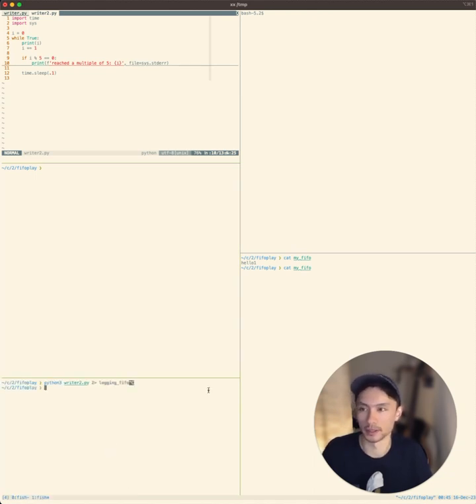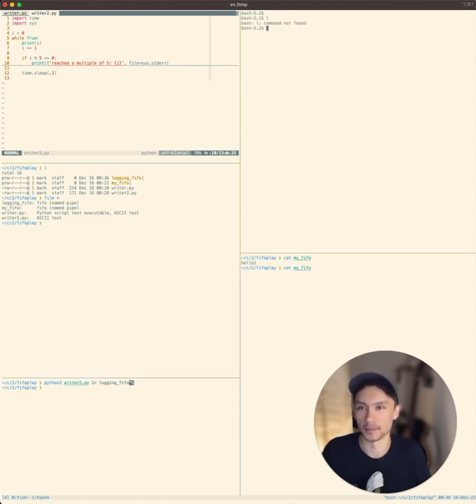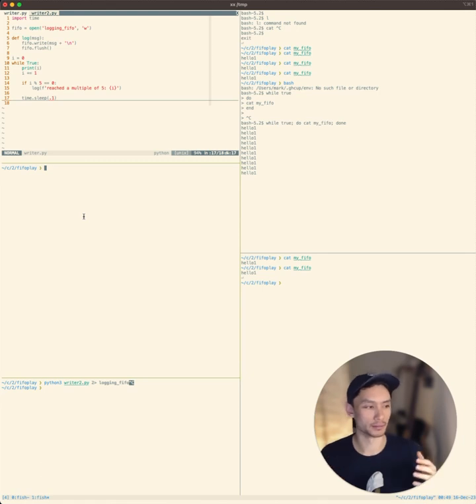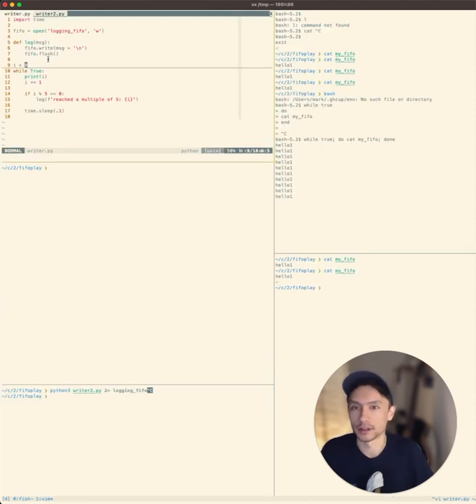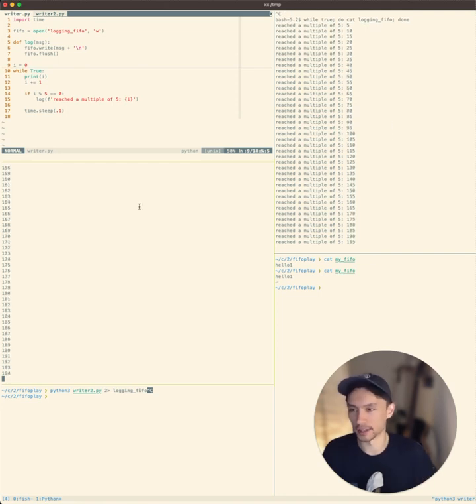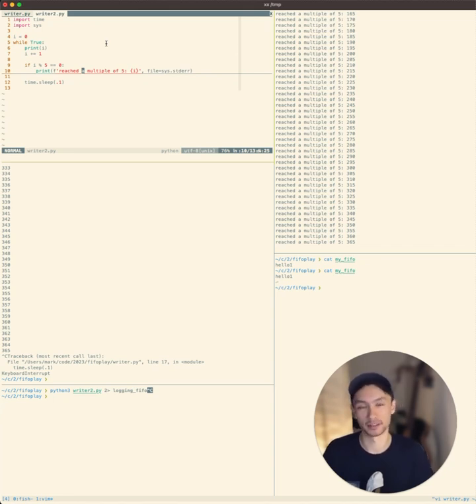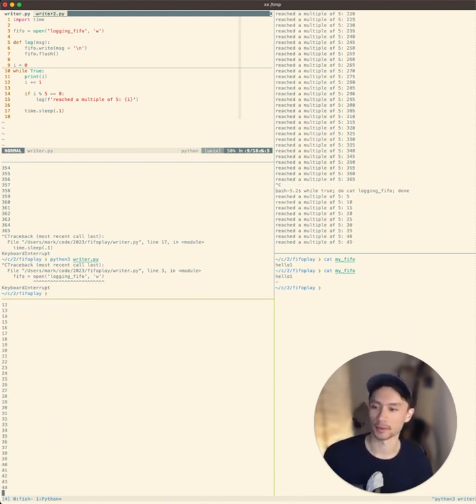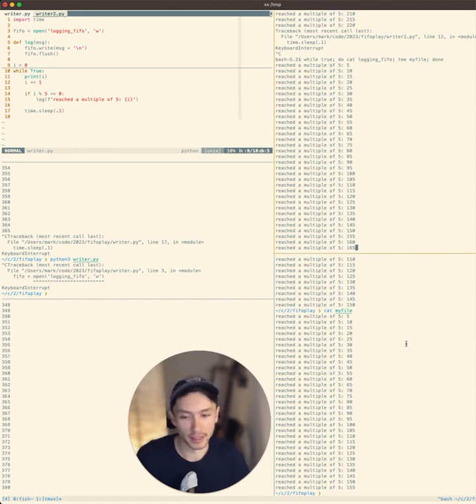FIFO basics & simple IPC logger